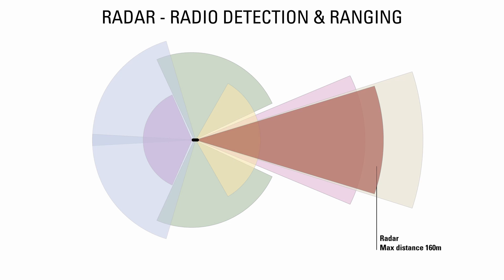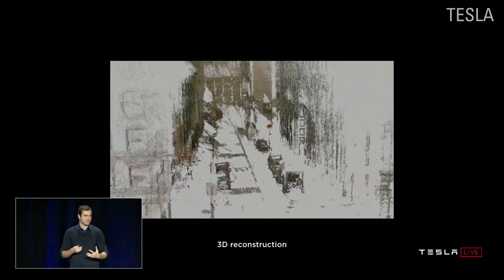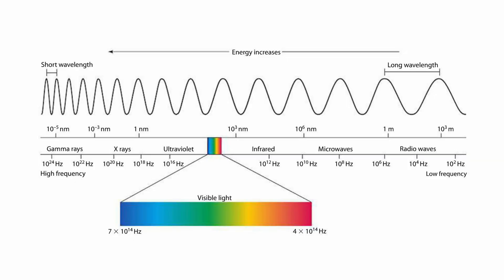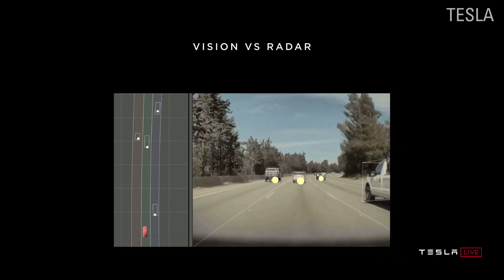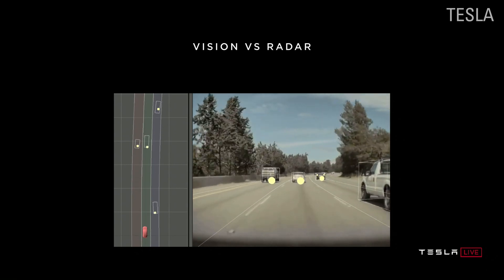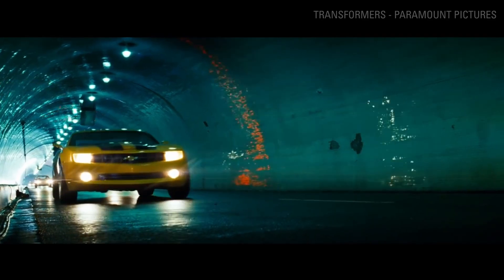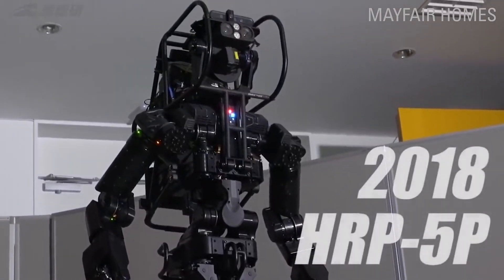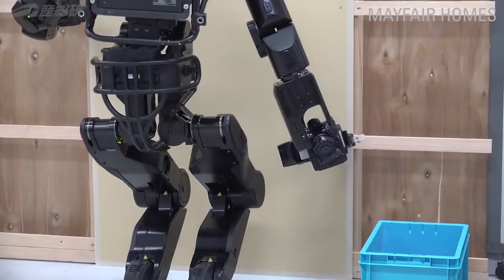Introduction to Tesla's neural network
Tesla and Elon Musk have managed to build an almost fanatical fan base that have taken on the company’s advertising themselves. There are thousands of podcasts and Youtube videos examining the products from every conceivable angle: the design, the interface, the sustainability, the technology and of course the performance. A big portion of their value lies in their advanced deep learning neural networks. The cars are constantly learning and being updated and improved. Autonomous learning relies heavily on convolutional neural networks or CNN to understand lane markings, drivable space, traffic lights, pedestrians, signs, and of course, other drivers and cars. Tesla vehicles currently have eight surround cameras. The onboard computer runs on unsupervised learning algorithms that detect objects, their distances and labels data in photos and videos without the need of humans which saves a lot of time and money. In addition to the cameras, the cars also use a forward facing radar, an acronym for “radio detection and ranging”. Radar measures distances of objects from a particular point by sending out an electromagnetic signal with an antenna. When the signal hits an object, it is reflected back to the car. In this way, we can determine its location, range, angle or velocity. The resulting data creates birds-eye-view point clouds of the entire area surrounding the car: the road layout, the infrastructure and physical objects, basically a 3D scan of the area around the car.

The information received from the cameras and the radar sensors work together to create an understandable picture of the environment around the car. The cameras work in the visible part of the electromagnetic spectrum, which is 380 to 740 nanometers. Radar uses long wavelength microwaves which are in the invisible part of the spectrum. Radar comes in handy during dust storms or foggy days when cameras cannot capture enough information. Radio waves can penetrate through fog thanks to their longer wavelength.

Tesla’s engineers are constantly training the cars in “shadow mode” using all the data that the cars send back, the inaccuracies, the successes, the new data identification, etc. Any time a Tesla makes an incorrect prediction about a car or pedestrian, the Tesla can save a data snapshot to later upload and add to Tesla’s training set. When these updates have been tested and reviewed thoroughly, they are moved out of shadow mode and into the “data engine” and all the cars in the fleet receive the updates. This constant influx of data from the cars provides a large, varied and real dataset which are essential to refining the neural network.

I made a video on Built Robotics’ excavation robot a while back. This autonomous vehicle is the closest thing to Teslas that the construction industry has right now. However, it runs on LIDAR rather than radar, which may be appropriate for this application. However, they do not need to run on neural networks, because they are operating in a confined space without variables like pedestrians and cyclists. The machine doesn’t need to be as precise as a self-driving car because there isn’t any danger of colliding with humans. In fact, it needs to collide with the dirt to do its job. Another application on convolutional neural networks in the construction field is monitoring worker behavior to identify unsafe habits. This data can inform training and education priorities in the future or even prevent accidents in real time. Health and safety in the workplace is a major concern on job sites. Finally Japan’s Advanced Industrial Science and Technology Institute has built a humanoid robot that can handle a variety of construction tasks when there’s either a staffing shortage or serious hazards. I’m not sure if this robot uses neural networks, but it has inbuilt environment and object detection sensors and can move around them to install drywall, for instance.